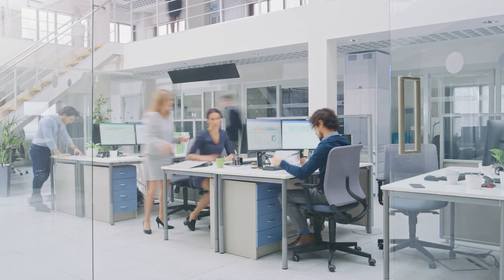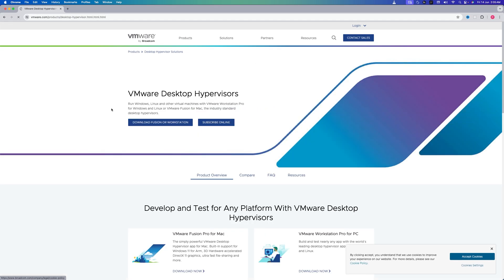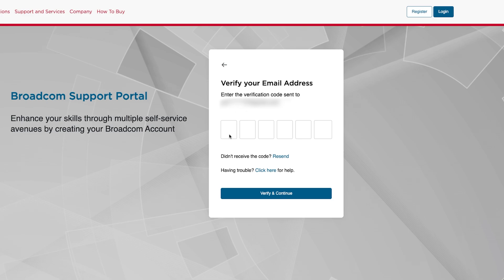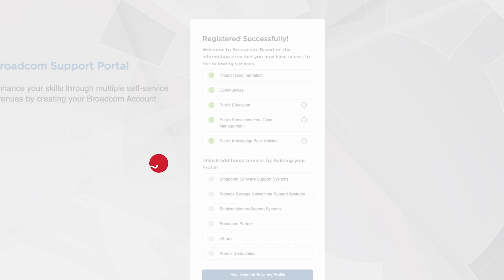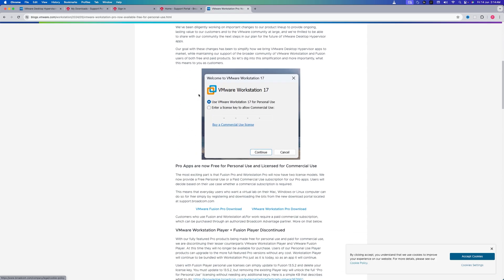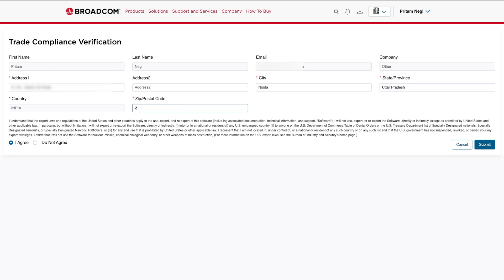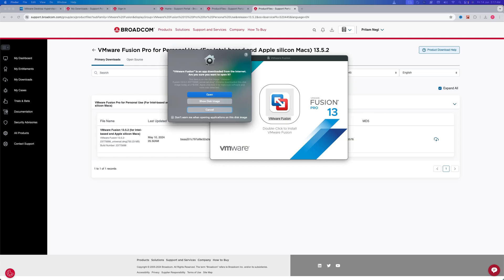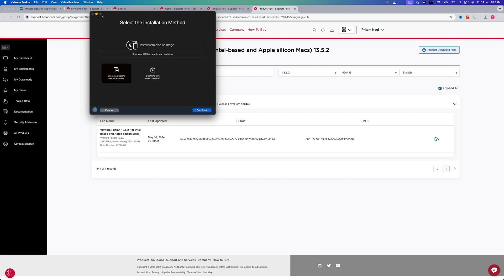VMware Fusion 13 Pro is now Free! - Download and Install VMware Fusion 13 Pro on Mac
Are you looking to install Microsoft Windows on your Mac? In this video, we'll show you how to get VMware Fusion Pro, a powerful virtualization software, for FREE on your Mac OS.
Watch as we guide you through the step-by-step process of downloading and installing the latest version of VMware Fusion Pro directly from the official website.

📌Timestamps📌
00:00 - Introduction
00:40 - Open VMware Fusion Website
01:45 - Create a Account in Broadcom
04:06 - Downloading and Install VMware Fusion
06:45 - Final Thought and Conclusion